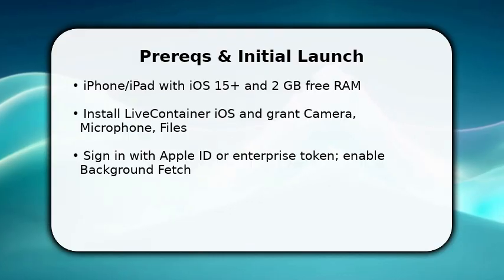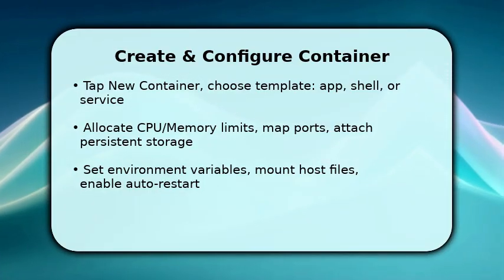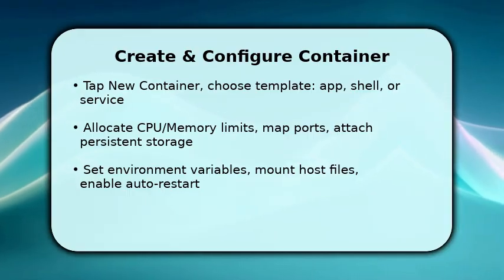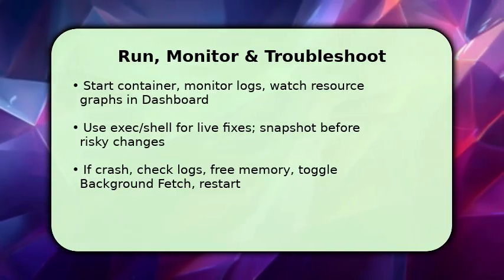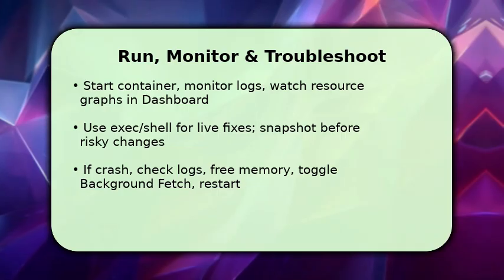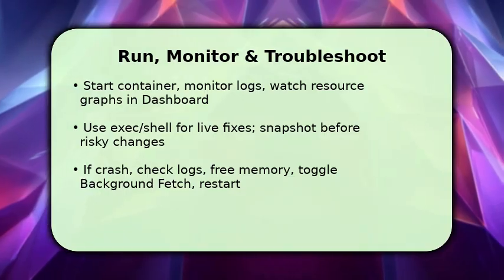How to Use Livecontainer Ios (updated)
Discover the ins and outs of LiveContainer for iOS, a powerful tool that simplifies container management on your devices. This video tutorial guides you through installation, configuration, and best practices to enhance productivity with seamless integration.

LiveContainer, iOS setup guide, container app usage, productivity tools for iOS, install LiveContainer, configuring container apps on iPhone/iPad, seamless device management